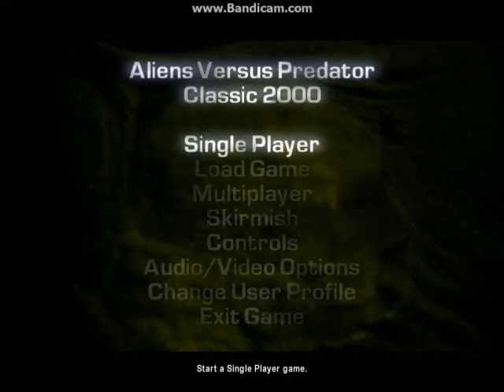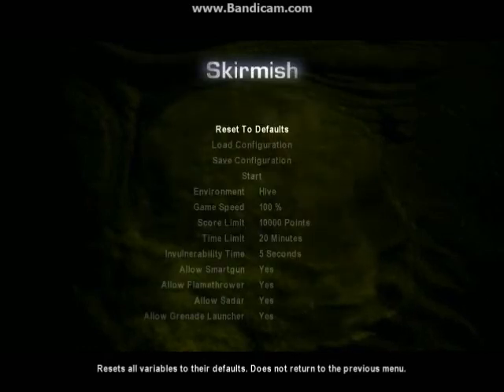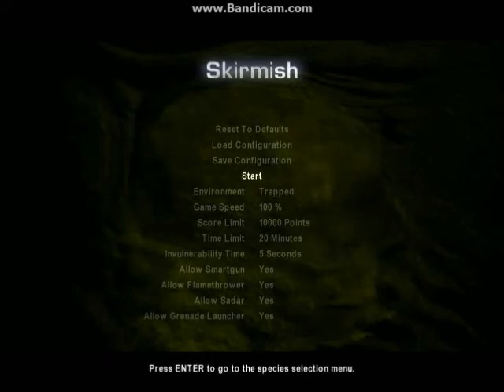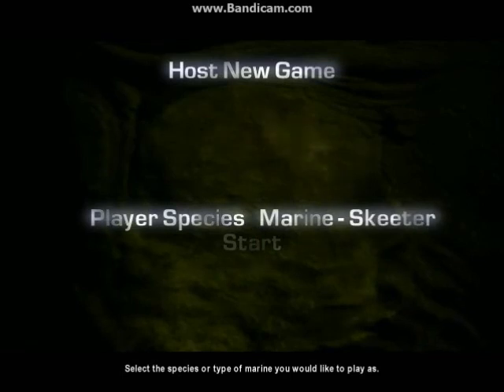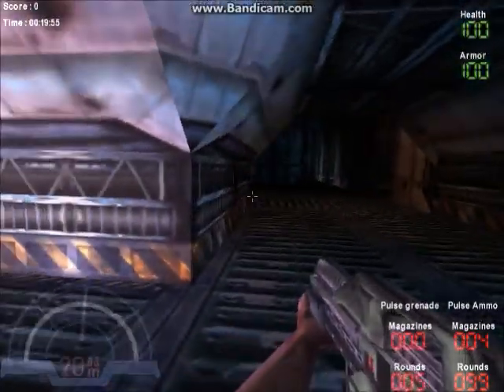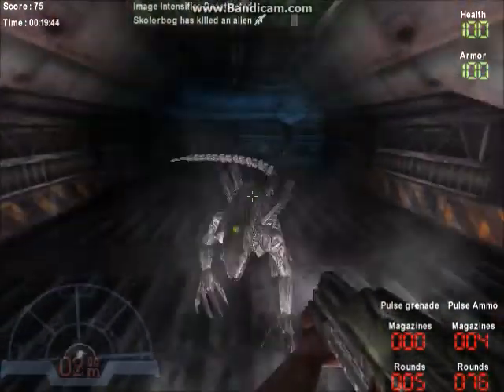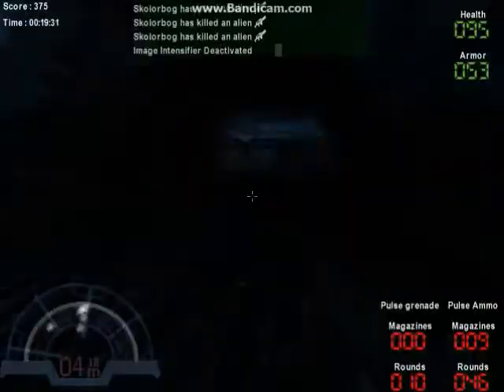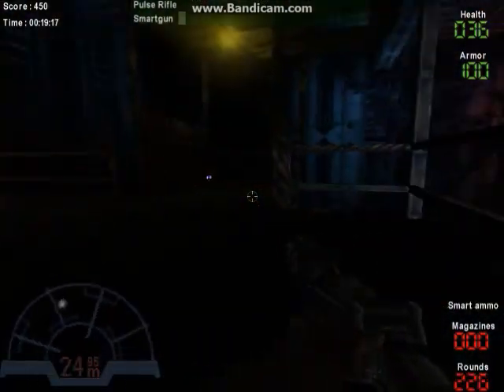Aliens Vs. Predator Classic 2000 Trapped W/ Skolorbog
The good ol' classics make the best games!

Aliens versus Predator Classic 2000 Skirmish Mode is exactly like what it sounds. In this series I play the skirmish mode in Aliens versus Predator Classic 2000. I play 1 map per video, and will continue to do so until I have played them all!